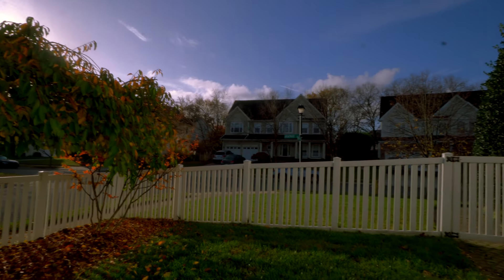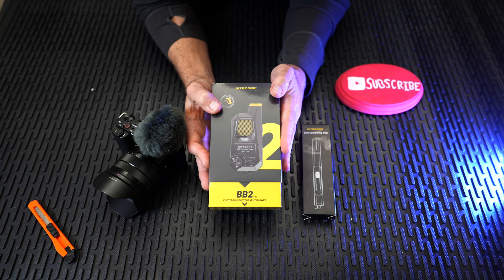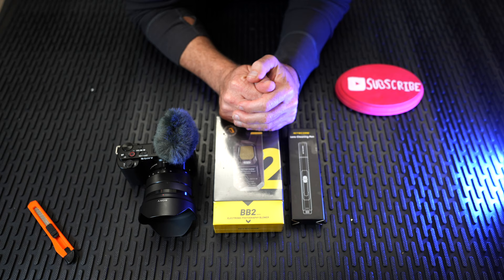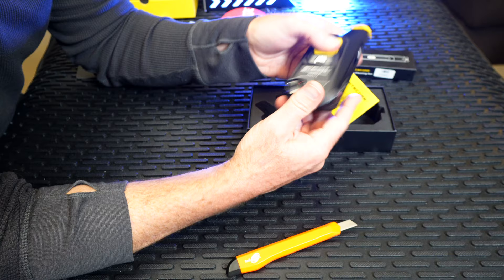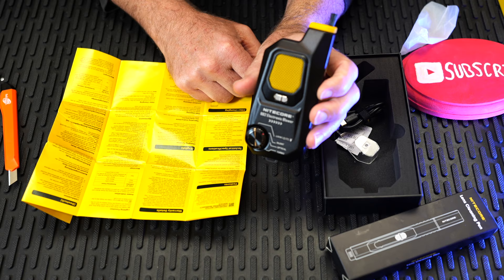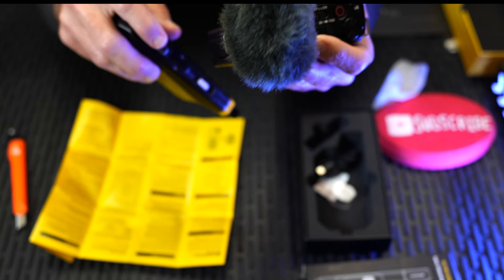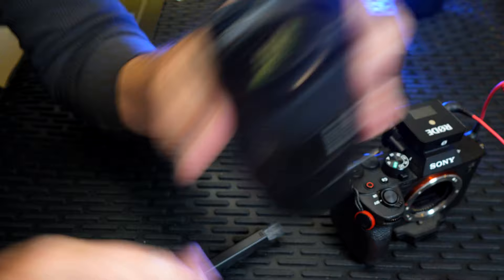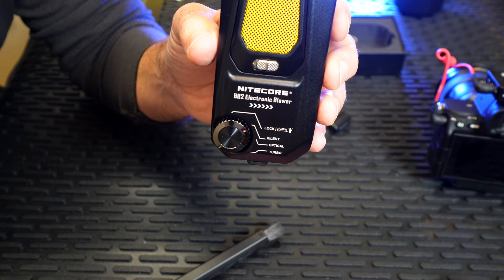Nitecore BB2 Camera Sensor Cleaner/Blower; Don't use your Mouth!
Link to product:  Nitecore BB2

Apple MacBook M1 (Basic version)
Bose Revolve:
Bose Revolve Plus:
Bose Mini:
Bose Home Portable:
Sony rx100vii:
GoPro Hero 8:
GoPro Max:
GoPro Protective Case:
Dji Osmo Action:
Saramonic Mic:
UE Wonderboom:
UE Wonderboom 2:
Sony ZV1
Viemco Batteries
//amzn.to/32LtnfZ
GoPro Hero 9 bundle
DJI Mini 2